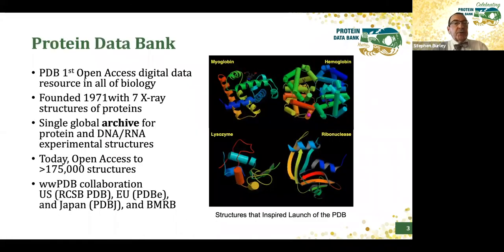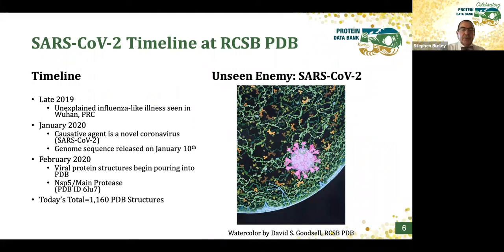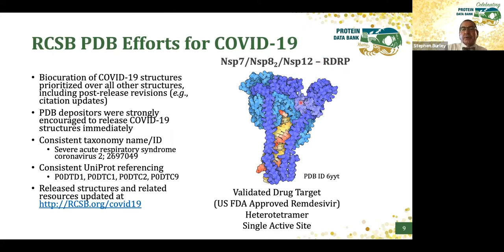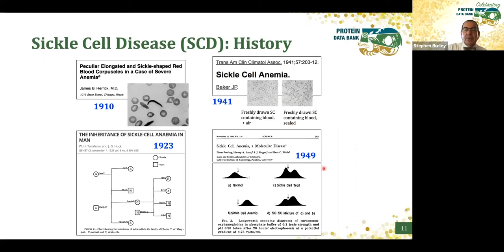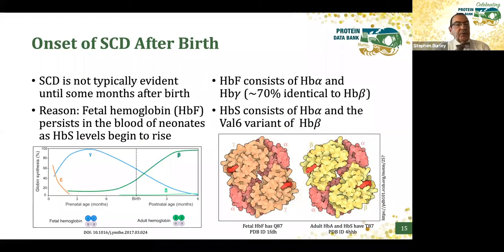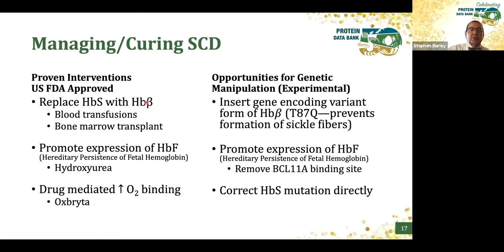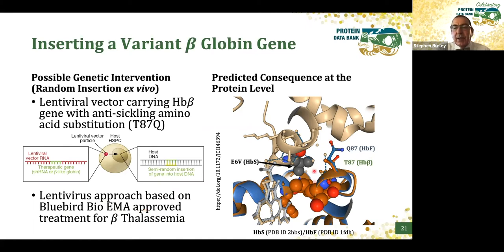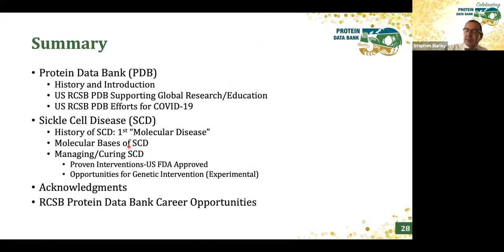Protein Data Bank: Targeting Sickle Cell Disease in 3D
The Protein Data Bank (PDB) is the global, open access data resource central to fundamental biology, biomedicine, bioenergy, and biotechnology/bioengineering. Now celebrating its 50th year, PDB houses ~180,000 3D structures of biological macromolecules. The intimate link between molecular form and function is evident throughout biology, making PDB structures vital to industry and academe. PDB data are used widely for biomedical research to validate drug targets, assess druggability, characterize small molecule binding, and more. Structural biologists and the PDB have made major contributions in the fight against Sickle cell disease (SCD), which is caused by a change in the structure of hemoglobin. Open access to PDB structures enabled understanding of the sickle cell disease at the atomic level, guided discovery of a small-molecule drug approved by the US FDA for treating SCD, and are driving application of CRISPR technologies as potential cures.

Stephen Burley, M.D., D.Phil. is an expert in structural biology, bioinformatics, drug discovery, and clinical medicine, and Director of the RCSB Protein Data Bank. PDB is currently celebrating 50 years of open access to biomacromolecular structure data.